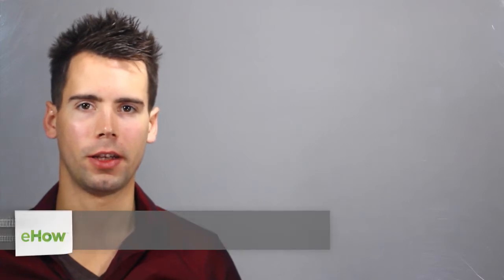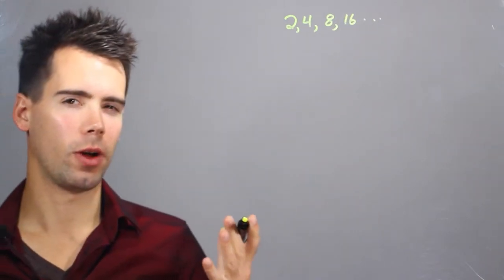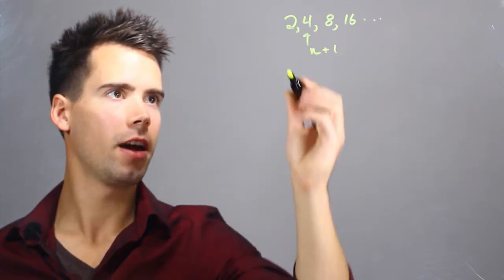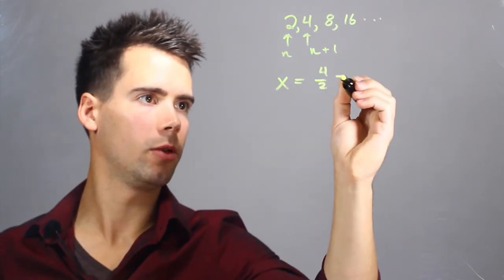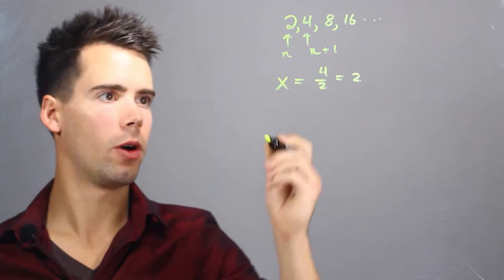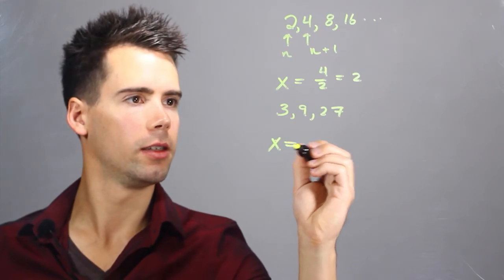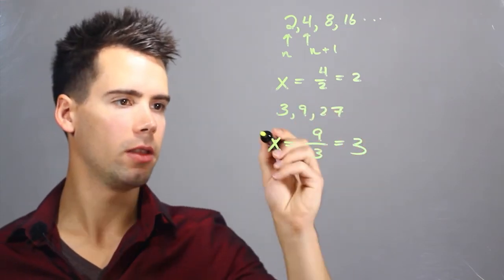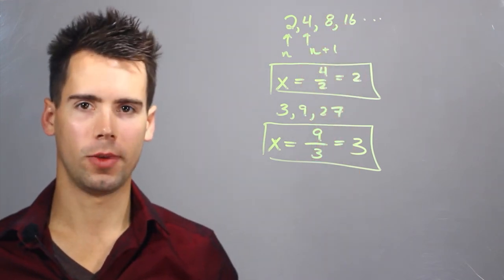How to Find the X of a Geometric Sequence : Solving Math Problems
Finding the X of a geometric sequence is something that you can do with a very specific equation. Find the X of a geometric sequence with help from an experienced math professional in this free video clip.